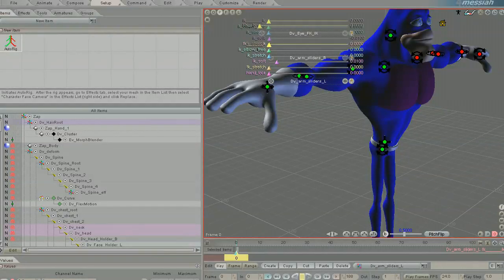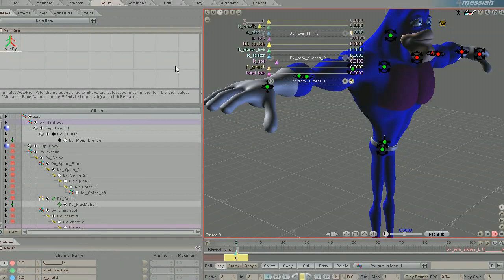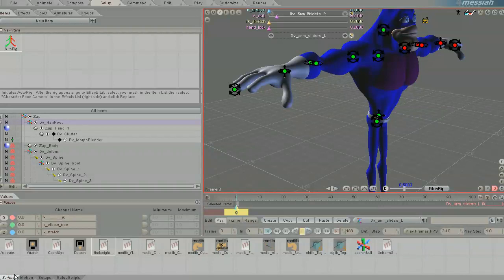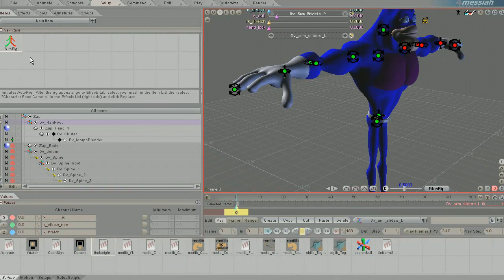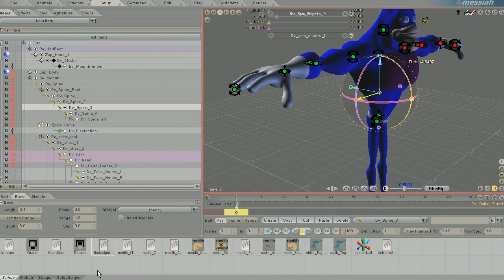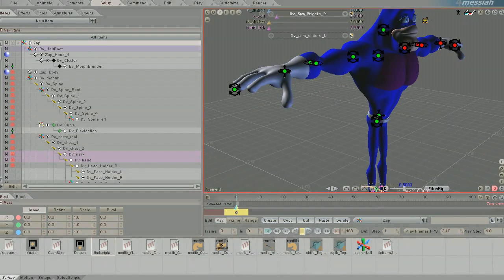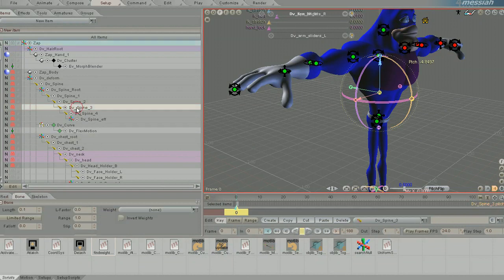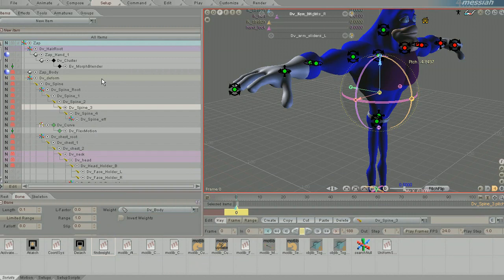Messiah Studio - Find Weightless Bones Script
This video demonstrates the FindWheighless Script developed by Vegard Myklebust (a.k.a Ulven) for Messiah Studio.